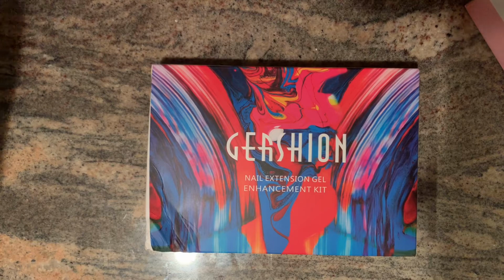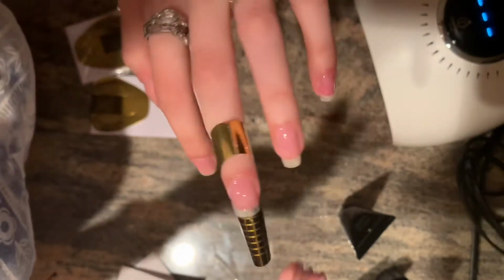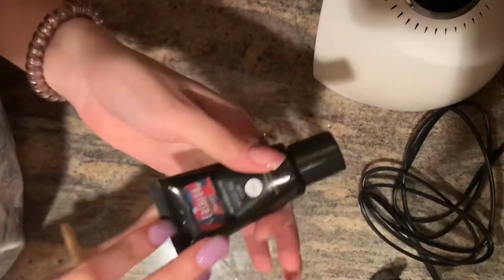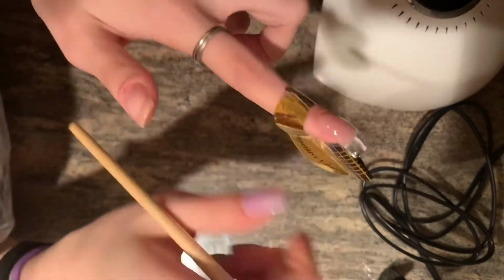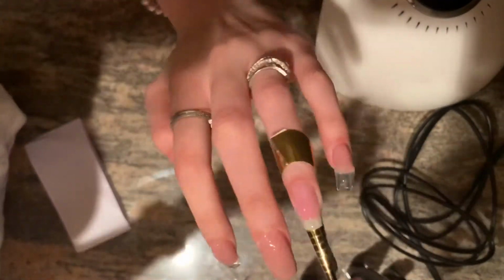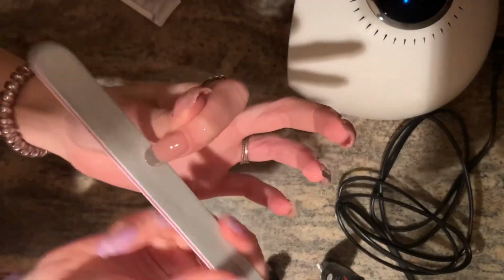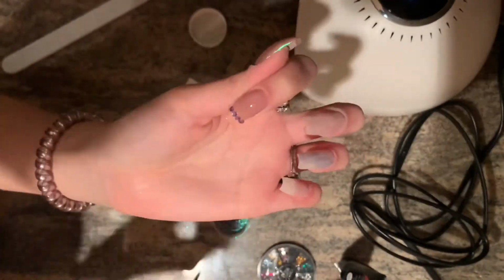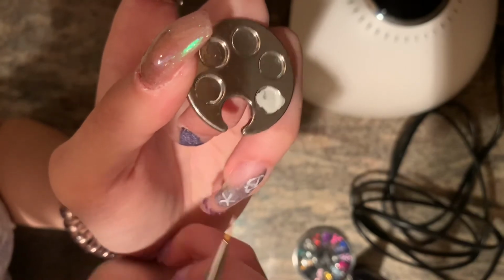Gershion Extended Nail Gel Kit Review and RECREATING Instagram LOOKS!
Here is how I created these nails using Gershion Extended Nail Gel Kit!

The base poly gel I used is from Gershion!

Beetles Gel Nail Polish UV LED Nail Lamp - 84W